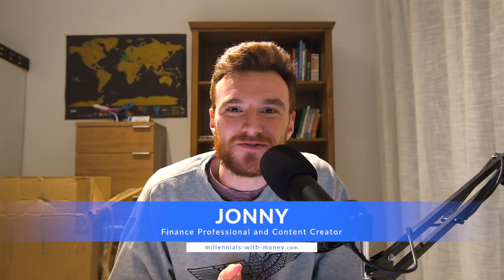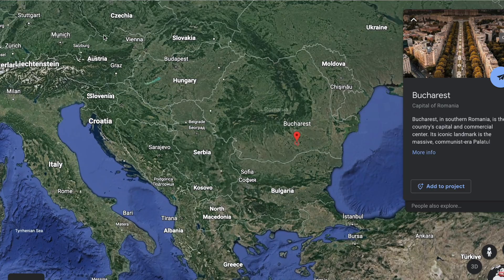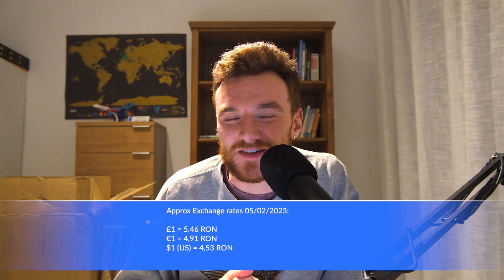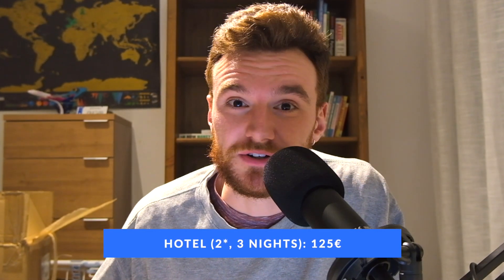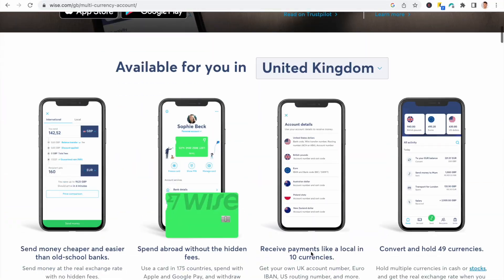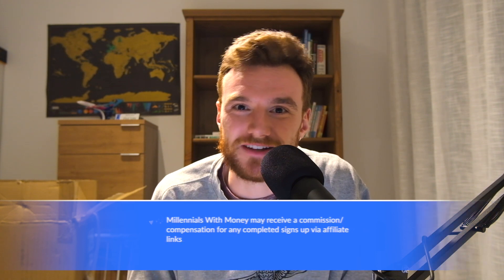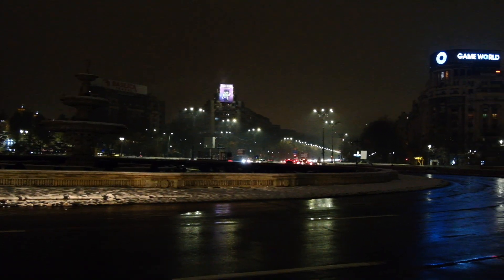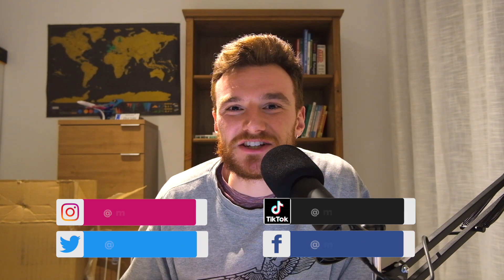BUCHAREST ON A BUDGET! 🇷🇴 Cost Breakdown of my 2023 trip to Romania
My first trip of 2023 was a low cost weekend in Bucharest, Romania. In this video I breakdown the total cost of my long weekend in the capital city of Romania.

Flights to Romania from Madrid were quite cheap in January, and flying with Wizz Air and Ryanair I was able to purchase plane tickets quite cheap. The cost of a 2-star hotel was also very affordable and provided me with all the services I needed for my stay including breakfast.

Getting around by Metro is very cheap, and the cost of Bolt and Uber is also much lower than in Western European countries. There were some great sights to see, such as the Atheneaum, Palace of Parliament and Therme amonst others. Whether you are a tourist looking for fast food or something more international, or if you want to immerse yourself in Romanian cuisine, there is something affordable for everyone!

Chapters:
0:00 - Welcome to Bucharest!
0:59 - About Romania
1:38 - Flights
2:19 - Accommodation
2:54 - Transportation
5:36 - Money in Romania
6:18 - Sightseeing and activities
10:31 - Food
12:45 - Total cost
13:40 - Bonus! An unexpected discount...
14:37 - Final thoughts

🔹 Trading 212, free share worth up to £100/€100 (open account and deposit €1/£1 on the platform)

About me:

Welcome to Millennials With Money!

My name is Jonny, I'm a financial analyst from the UK, currently living and working in Spain.

I created this channel to help and inspire young people to improve their financial situation and live life to the full by sharing my own experiences with money and living abroad.

I upload content on a weekly basis about personal finance, how to invest your money, tips to help you save more money, real estate and property, and travel and living overseas.

Everybody is welcome in the Millennials With Money community! Let's get this money!!!